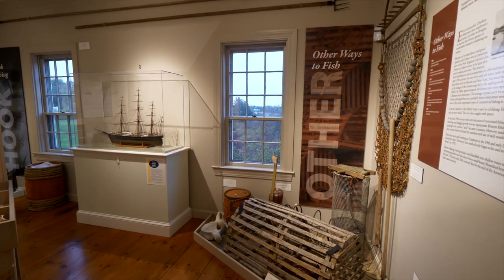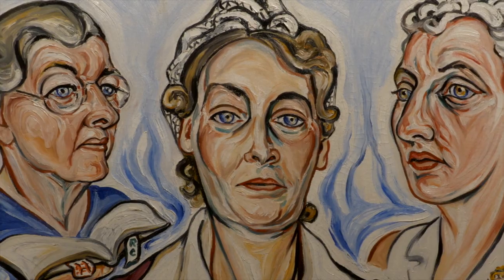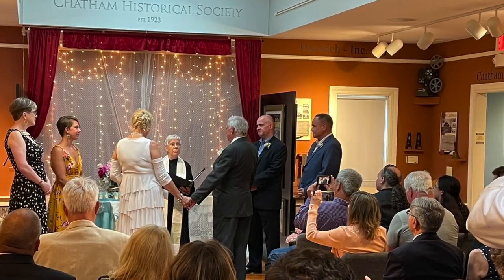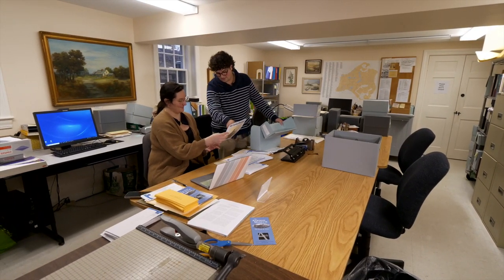Welcome to the Atwood Museum!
Come discover what the Atwood Museum has to offer. Learn something you didn't know about Chatham and Cape Cod history!

The mission of the Chatham Historical Society is to inform and educate present and future generations about the history and culture of Chatham and vicinity by collecting and preserving records of earlier generations and by exhibiting and interpreting art, artifacts, archives and places of historical interest.

Video by: Shoreline Media Productions